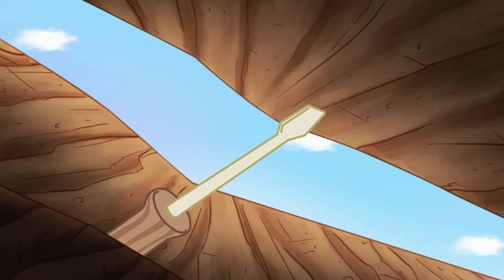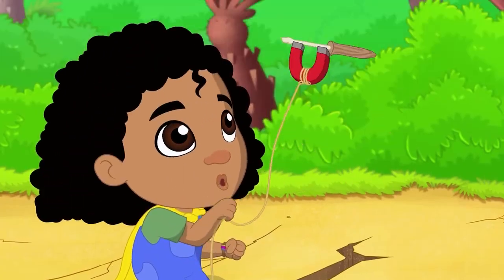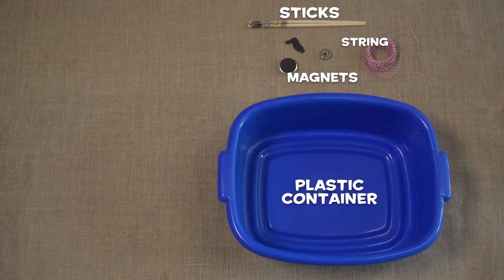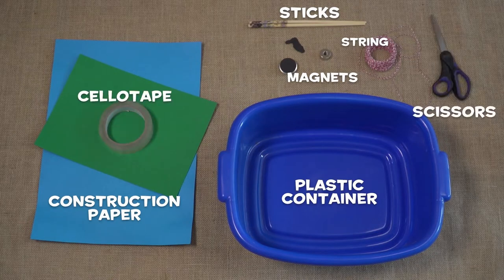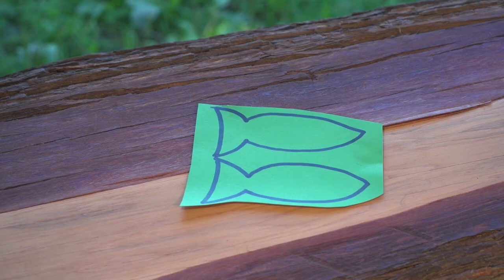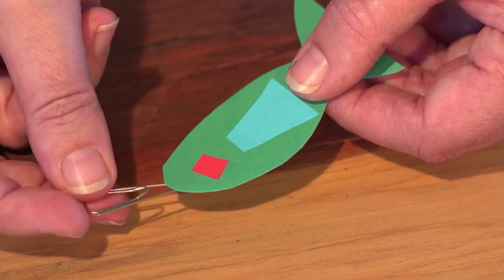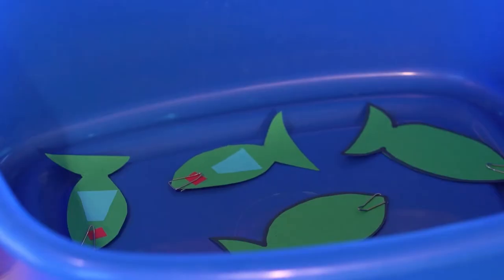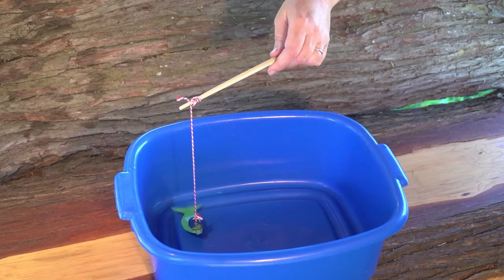DIY: Fun Magnet Fishing Game For Kids | Magnet Craft Ideas | Education Videos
Darwin and Newts | DIY Videos | Magnet Attracts Metal | Magnet Craft Ideas | Education Videos
Craft and Science for Kids

Learn the Science and Craft with Darwin and Newts in their all-new fun videos for kids.
Enjoy lots of tremendous ideas together with MyToonz

| Sit back and watch on MyToonz.

Watch on smart TVs, Chromecast, Apple TV, Airtel digital TV, Roku, Amazon Fire TV, and more